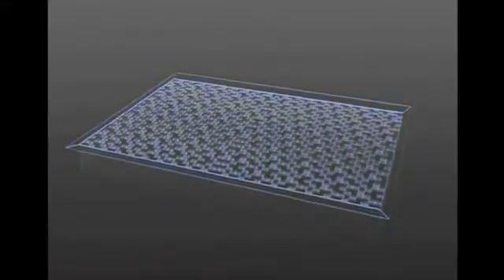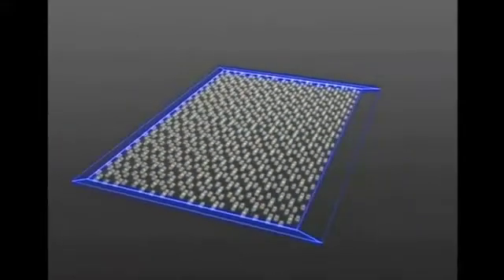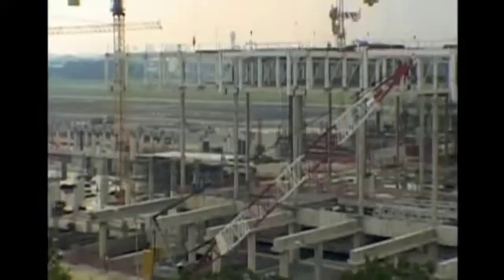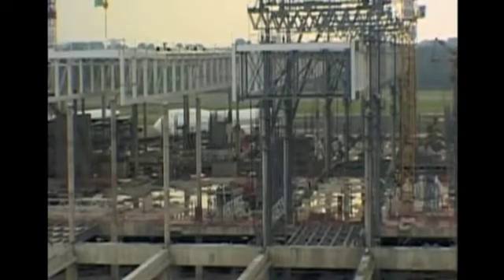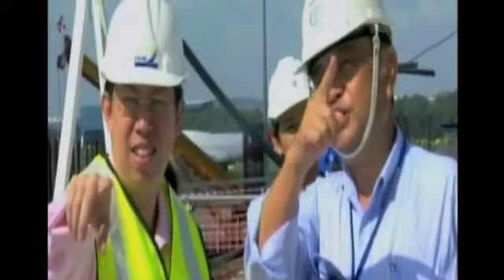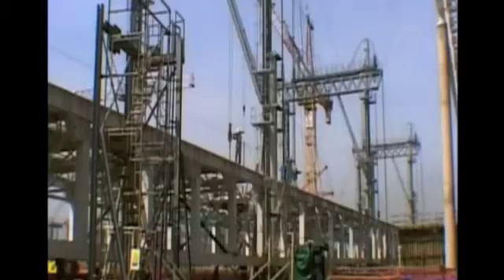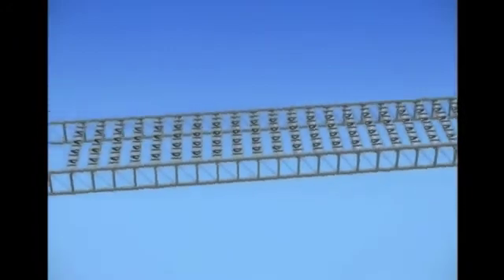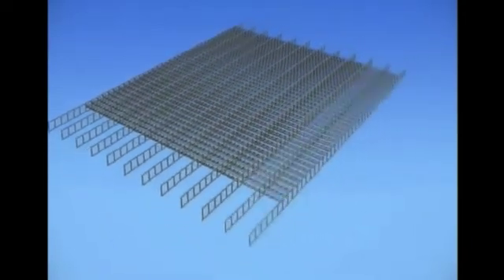Designing Changi Airport part 2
Modern airport design with Chief Architect and lead designer Lee Adam Harryman.